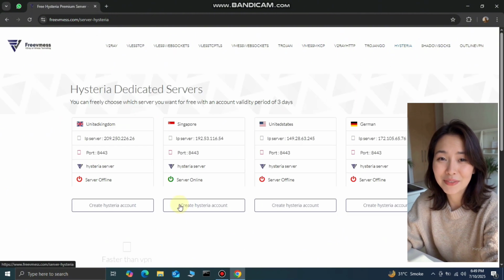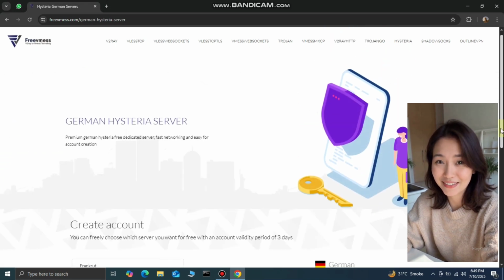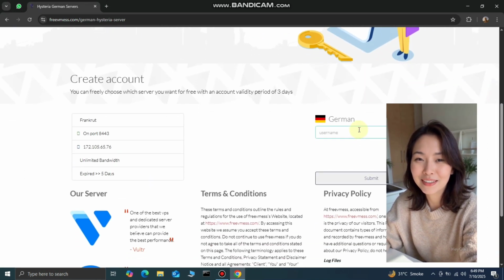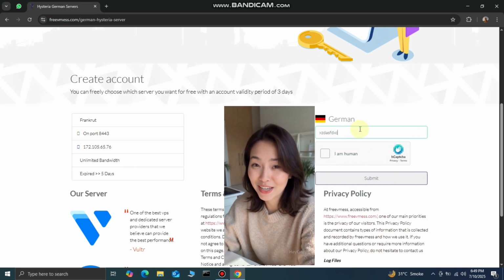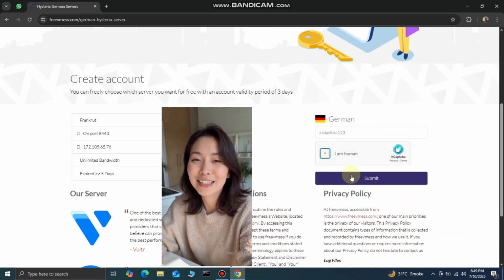Setup Hysteria Server on HTTP Injector | Fast & Secure VPN Configuration (2025 Guide)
In this video, we’ll show you how to create a Hysteria server and set it up on the HTTP Injector app for fast, secure, and stable internet browsing. This method uses the Hysteria protocol, known for its speed and strong encryption — perfect for streaming, gaming, and secure surfing.

✅ What You’ll Learn:

How to create your own Hysteria server using Freevmess.com

How to copy and use the configuration file

How to import the config into HTTP Injector

How to connect securely using the Hysteria protocol